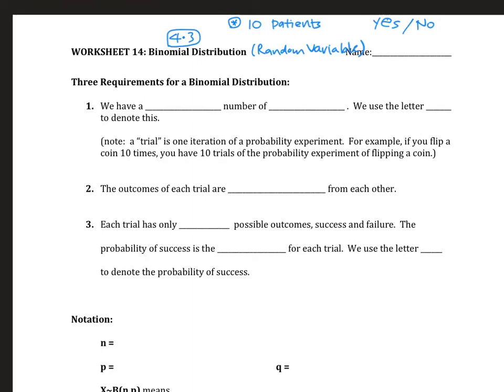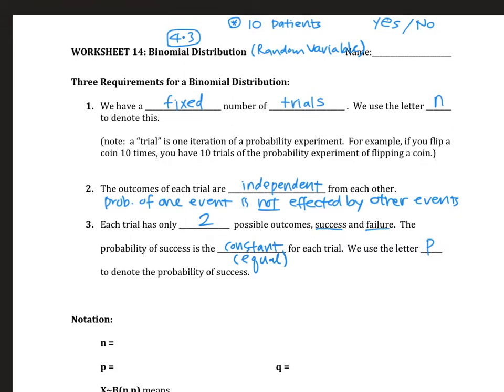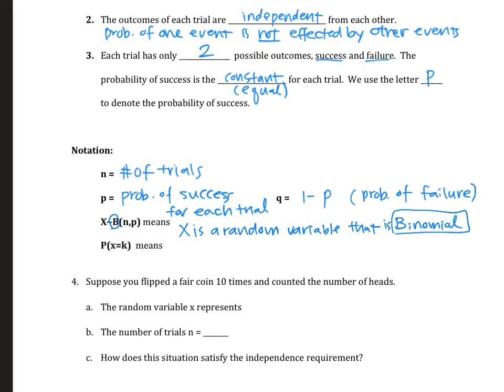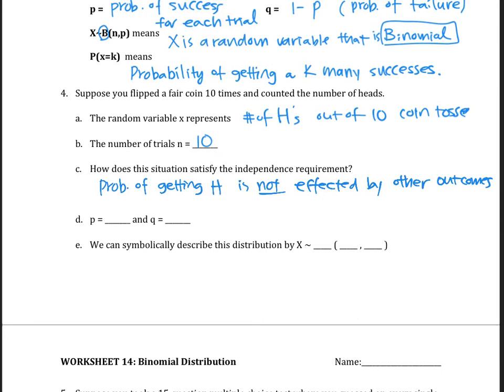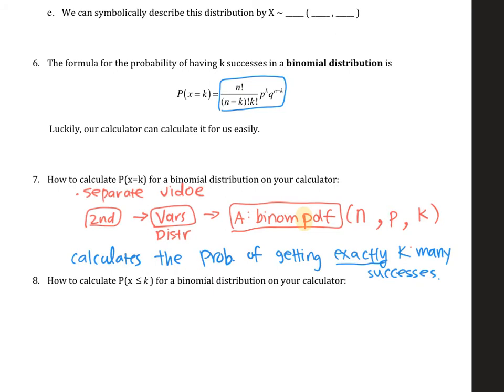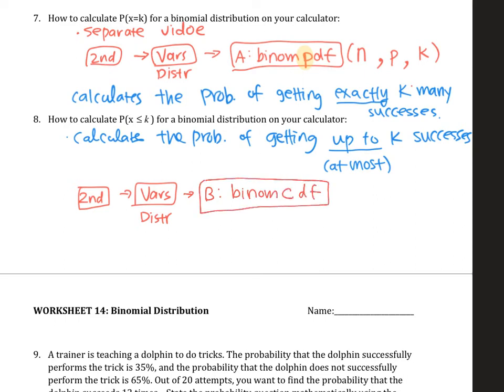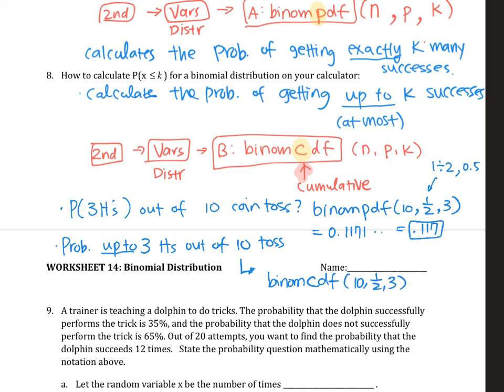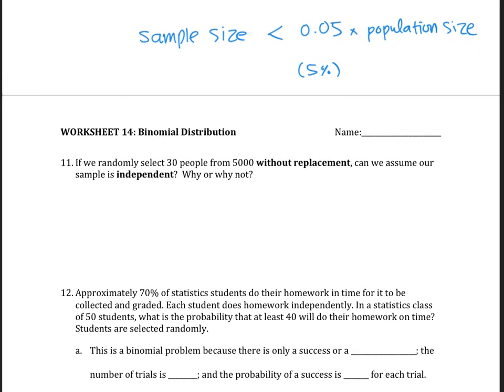WS14 Binomial Distribution